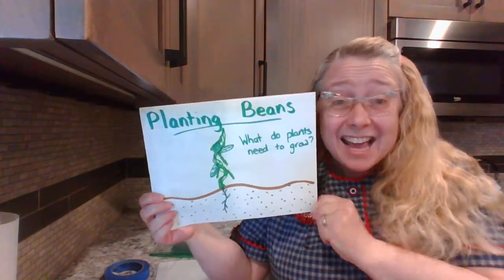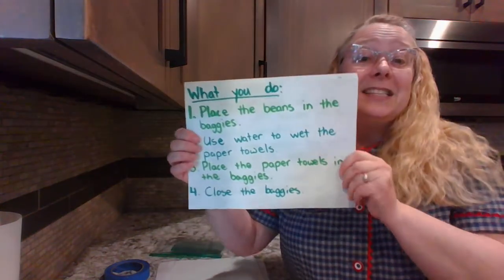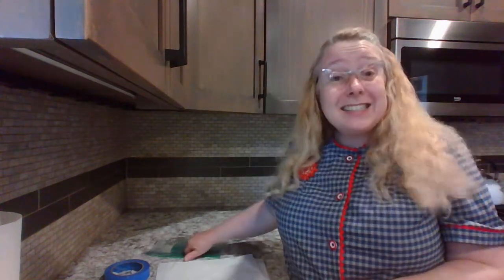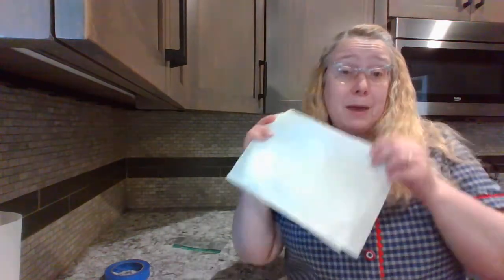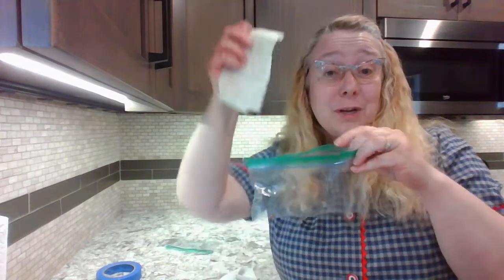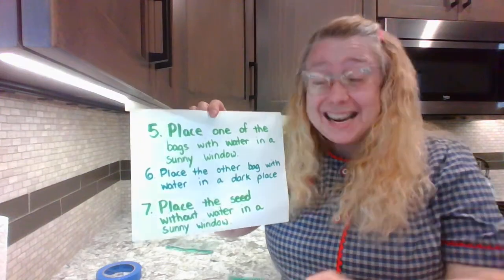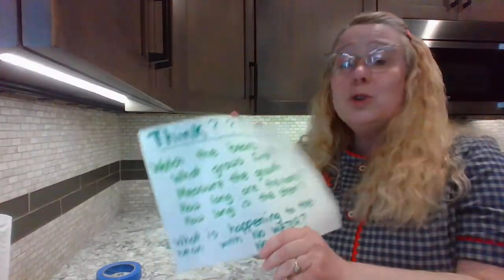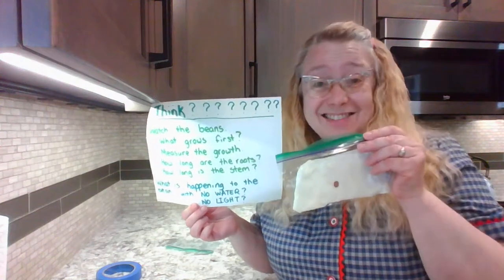Planting Beans Learn about What Plants Need to Grow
In this activity, students will plant bean seeds in plastic baggies.  They will place one bag in the light and one in darkness.  Students will also plant a bean seed without water.  Then they will watch the grow of the seeds and measure to see how they grow.